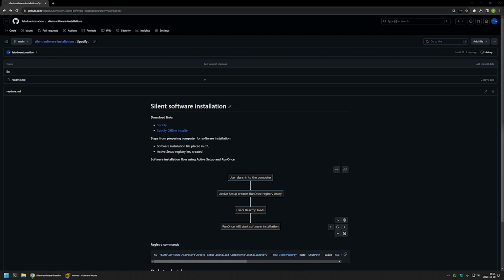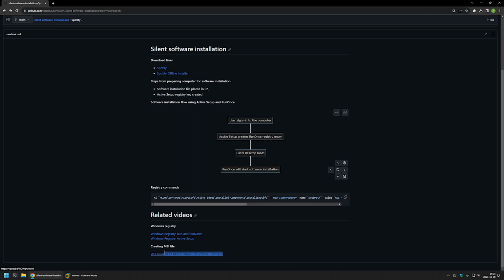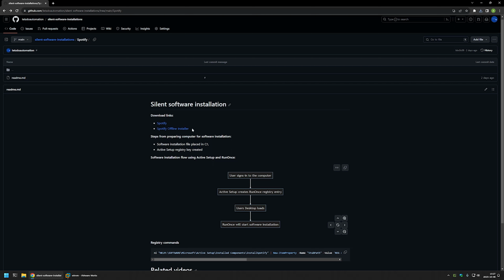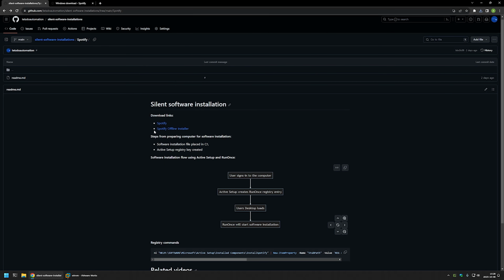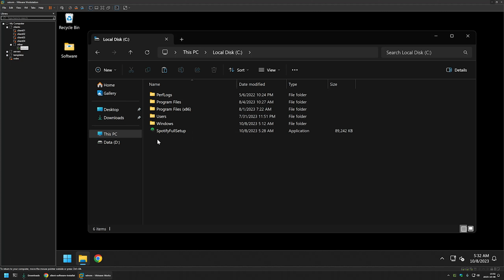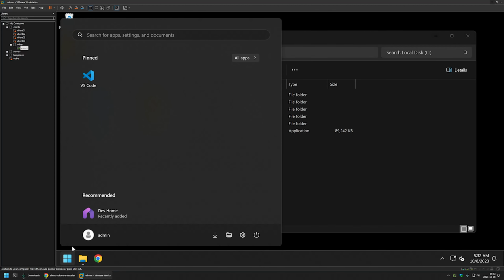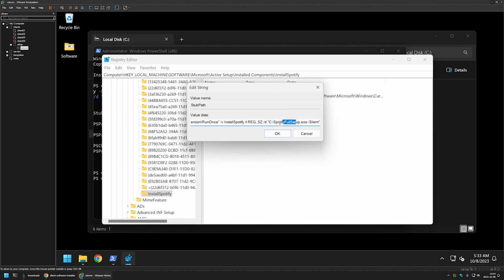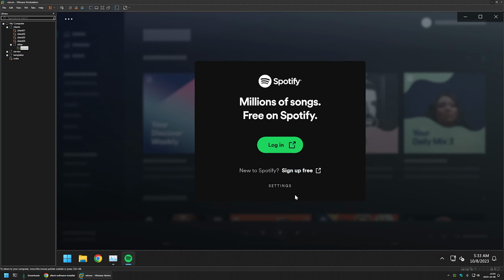Silent software installation: Spotify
In this video I will show you how to silently install Spotify in Windows with ActiveSetup and RunOnce.